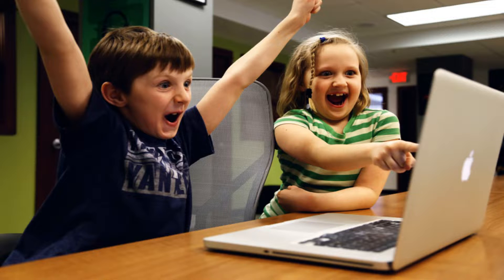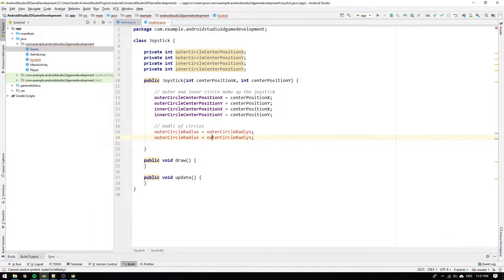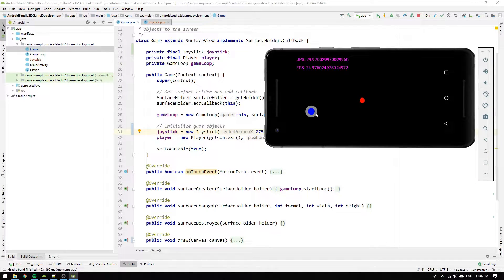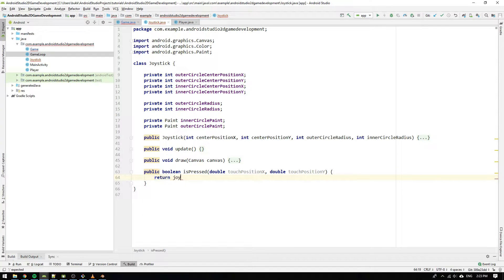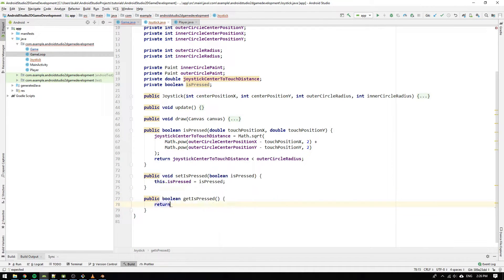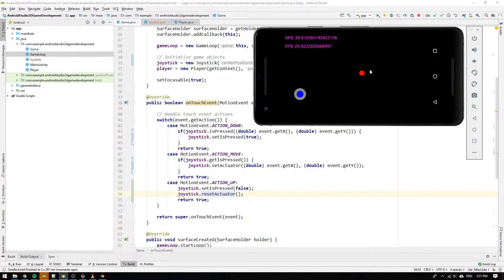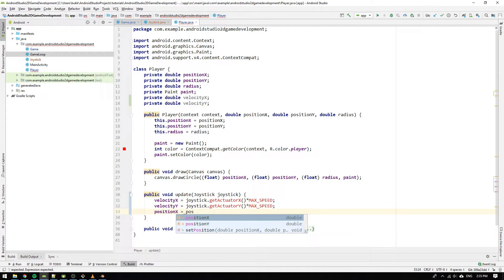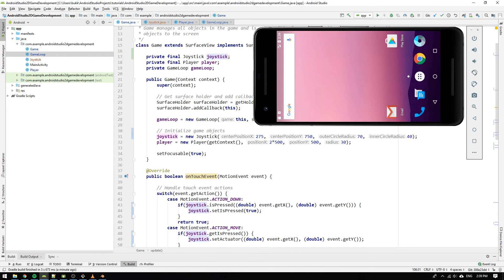Ep. 04 - Joystick and touch events | Android Studio 2D Game Development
How to write a Joystick class and control the player with it.

//  Production Equipment
*** Recording device - Røde NT1-A
*** Audio interface - Zoom U-22

//  Intro Music
Synergy
Artist: Geographer

//  Computer Specification
Operating System
 Windows 10 Home 64-bit
CPU
RAM
 8.00GB Dual-Channel DDR3 @ 798MHz (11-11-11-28)
Motherboard
 LENOVO
Graphics
 Viseo 220Dx (1920x1080@60Hz)
 2047MB NVIDIA GeForce GTX 650 (MSI)
Storage
 931GB Seagate ST1000DX001-1CM162 (SATA )
Optical Drives
 PLDS DVD-RW DH16AESH
Audio